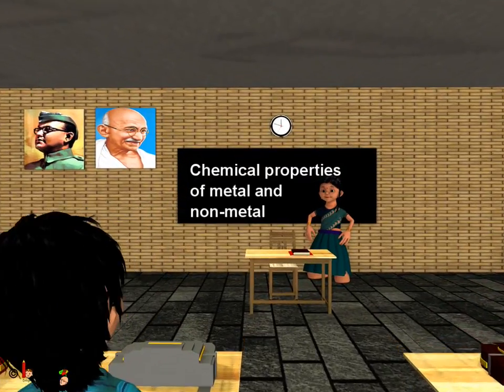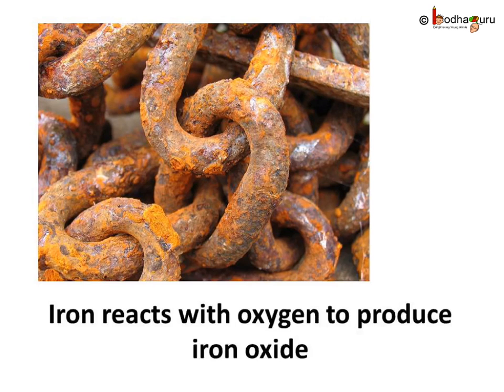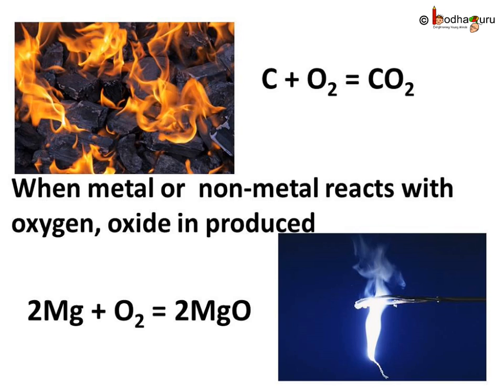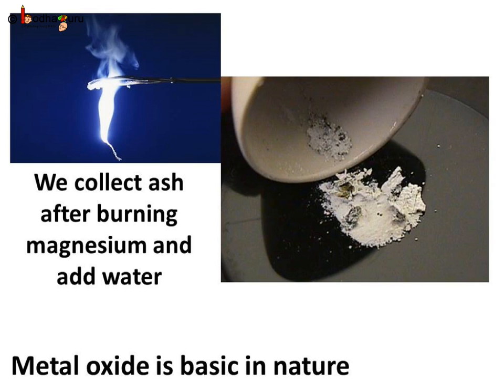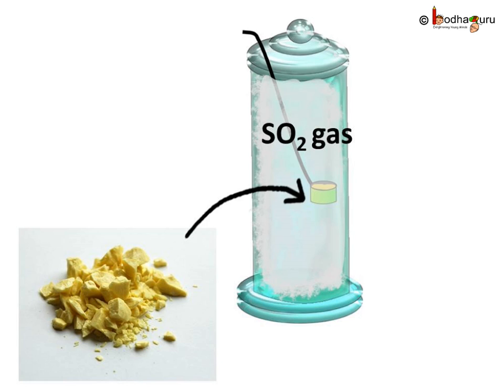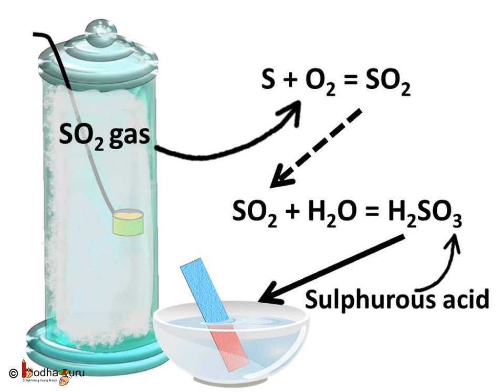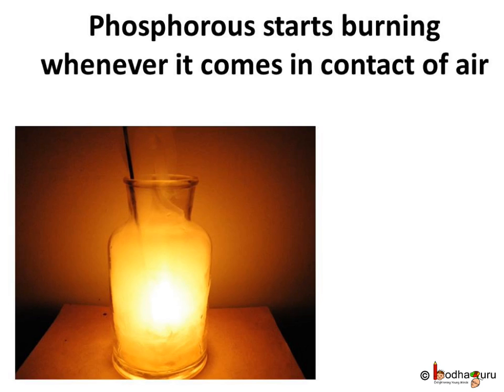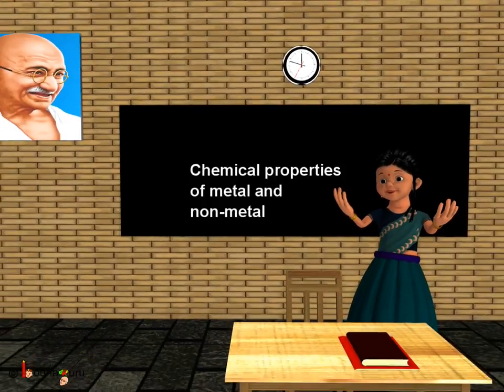Chemistry - Chemical properties of metal and non-metals - English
It explains the chemical properties of metals and nonmetals, difference between metal oxide and nonmetal oxide, reaction with water, air etc.

Team BodhaGuru